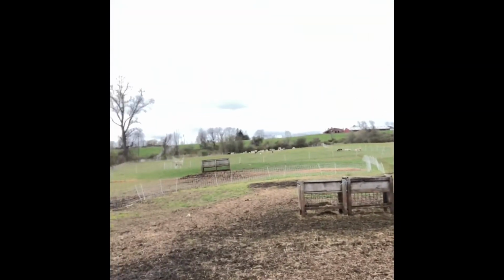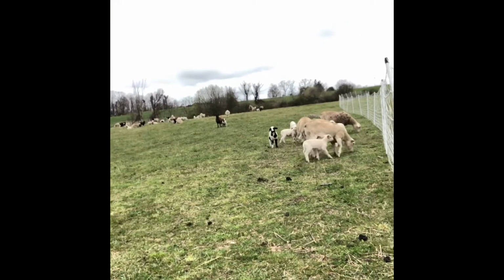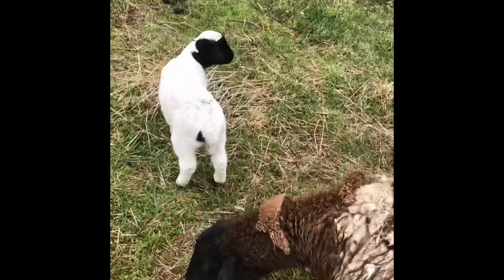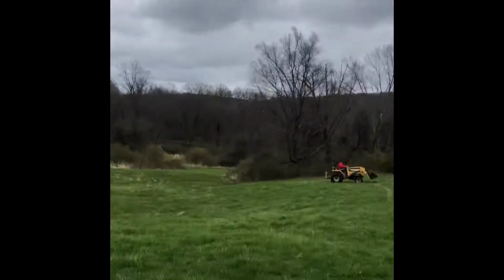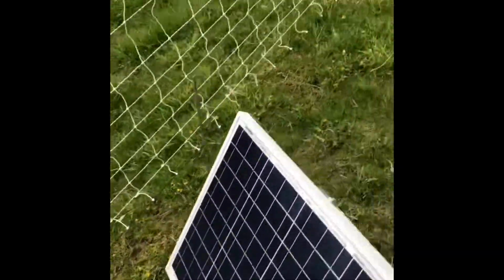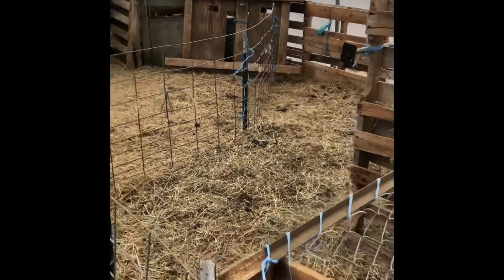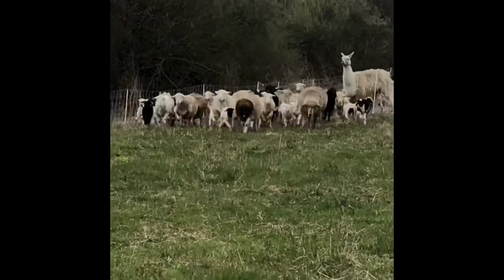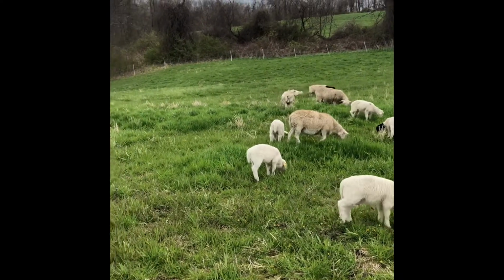Life on Our Sheep Farm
Video about my dad’s grass fed sheep farming for my AP Environmental Studies Class.